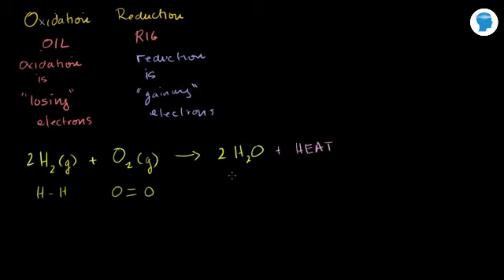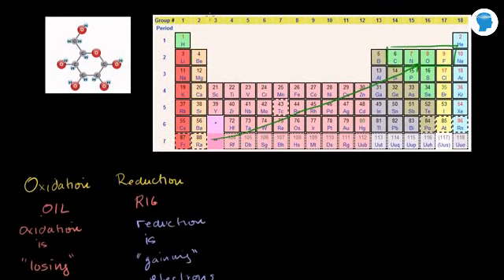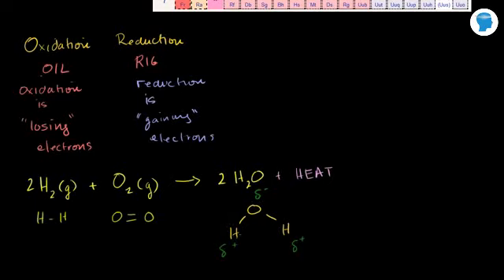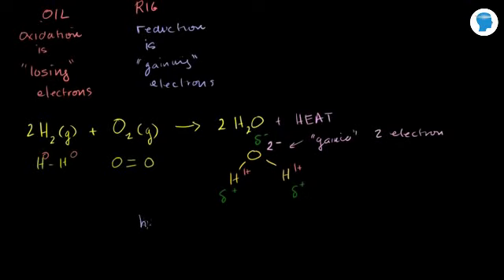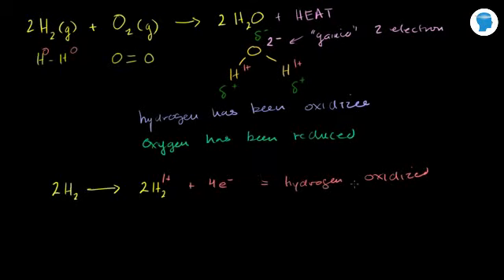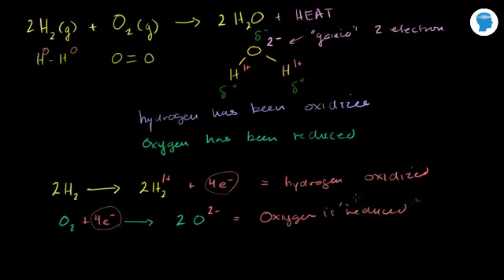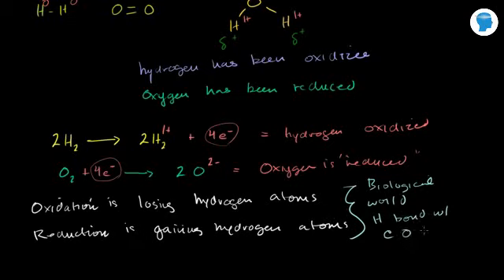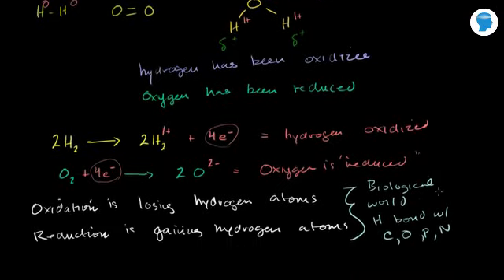Online tutorial on review of oxidation and reduction process - Biology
Expertsmind: - Looking at reduction and oxidation in a biological context - Oxidation is an increase in oxidation state or the loss of electrons by a molecule, ion or atom. Reduction is the gain of electrons or a decrease in oxidation state by a molecule, ion or atom. Although oxidation reactions are usually associated with the formation of oxides from oxygen molecules, these are only detailed examples of a more general concept of reactions involving electron transfer. Oxidation-reduction reactions or Redox reactions have a number of similarities to acid–base reactions. Like acid–base reactions, redox reactions are a matched set, that is, there can’t be an oxidation reaction without a reduction reaction happening concurrently.